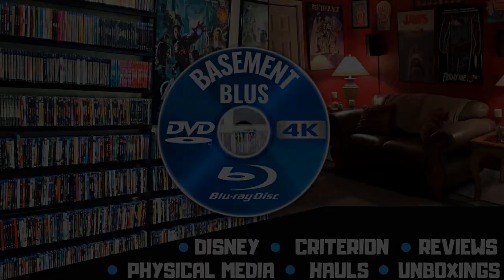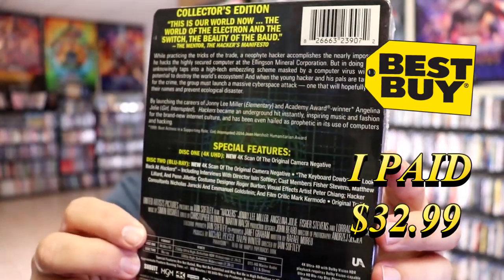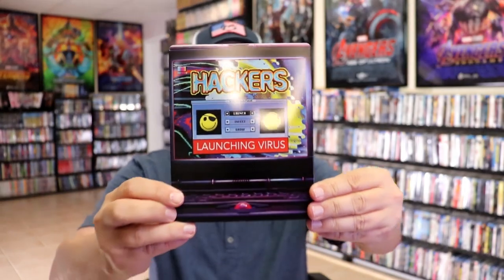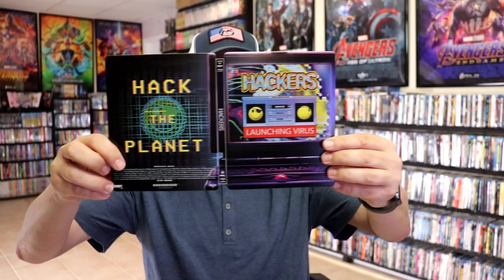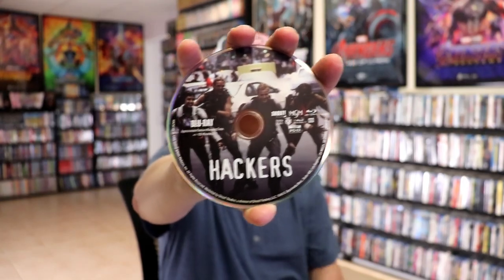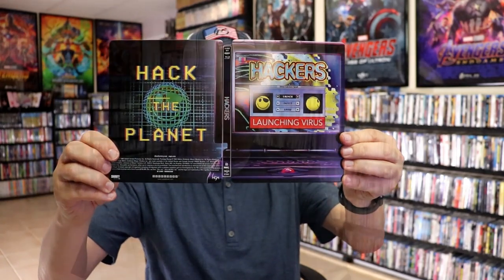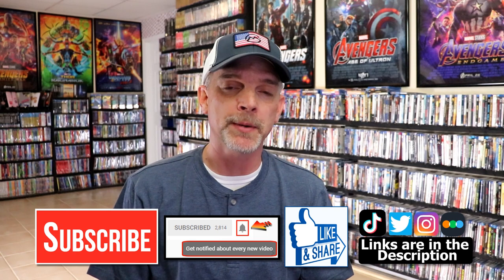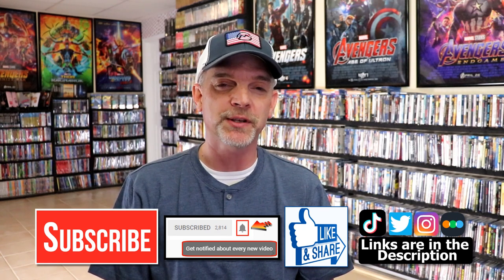Hackers Best Buy Exclusive 4K Ultra HD Blu-ray Steelbook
Check out my unwrapping of the Hackers Best Buy Exclusive 4K Ultra HD Blu-ray Steelbook!

► Purchase the 4K Ultra HD Blu-ray
► Purchase the Blu-ray